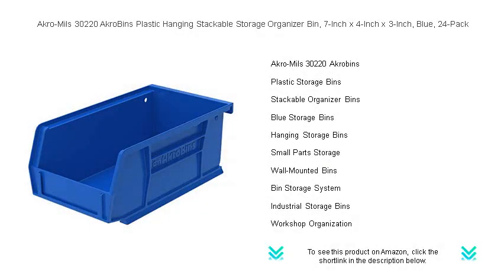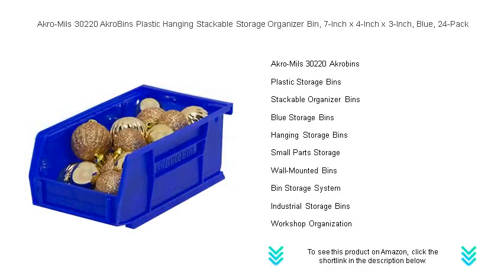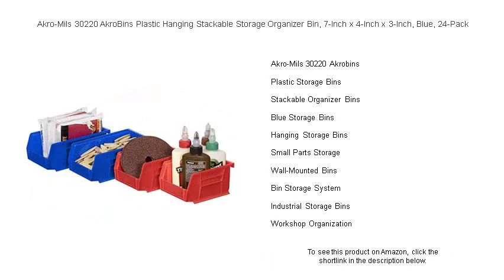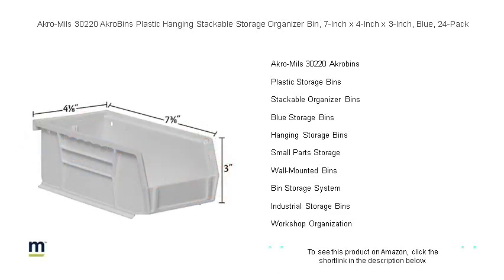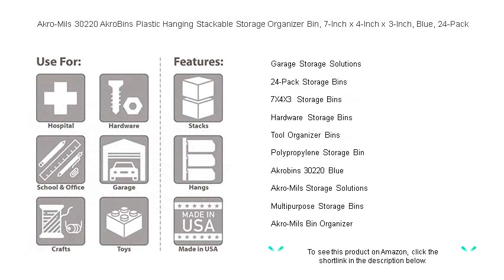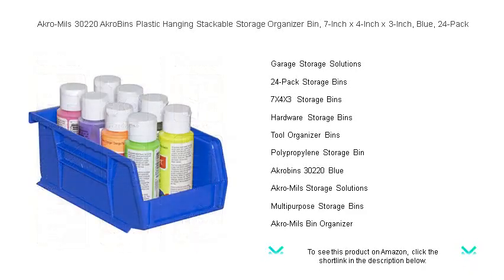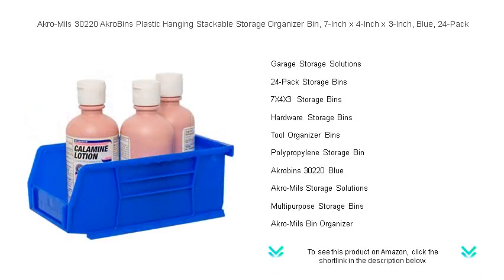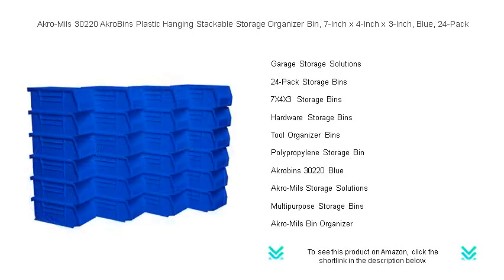Akro-Mils 30220 AkroBins Plastic Hanging Stackable Storage Organizer Bin, 7-Inch x 4-Inch x 3-Inch,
- to see this product on Amazon!

Akro-Mils 30220 Akrobins offer a versatile and durable storage solution, ideal for organizing a variety of items in industrial, commercial, or personal settings, ensuring everything is neatly stored and easily accessible whenever needed.

Plastic Storage Bins provide an excellent option for neatly organizing your home or workspace, keeping items protected from dust and damage while maintaining a clean and clutter-free environment.

Stackable Organizer Bins make it simple to maximize storage space and create an efficient and tidy setup, whether in a garage, workshop, or office environment, accommodating different items and needs effortlessly.

Blue Storage Bins add a pop of color to any storage area, making it easier to categorize and locate items efficiently while keeping spaces tidy and organized in style.

Hanging Storage Bins are perfect for saving floor space by utilizing wall areas, allowing easy access to frequently used items in workshops, garages, or crafts rooms, thus enhancing organizational efficacy.

Small Parts Storage solutions are critical for managing and keeping track of tiny hardware components, ensuring they are readily available and not lost amid larger items in the workshop or garage.

Wall-Mounted Bins are an ideal solution for effectively organizing tools and small parts, keeping them within arm's reach while freeing up valuable workspace for more productive tasks, especially in tight areas.

A Bin Storage System simplifies the management of tools, hardware, or craft supplies, fostering a more organized and efficient workspace by tailoring the system to specific needs and preferences.

Industrial Storage Bins are robust and designed to withstand challenging environments, offering reliable storage for heavy-duty equipment, machine parts, and other large items in manufacturing or warehousing settings.

Workshop Organization becomes significantly easier with well-designed storage solutions, allowing for smoother workflow and greater productivity by minimizing clutter and ensuring tools and materials are readily available.

Garage Storage Solutions help to declutter and organize tools, sports equipment, and seasonal decorations, making the most of available space while keeping everything orderly and easy to find.

24-Pack Storage Bins provide a comprehensive and economical solution for organizing various items in bulk, perfect for evenly distributing across multiple storage areas such as homes, offices, or warehouses.

7X4X3 Storage Bins are an excellent choice for organizing small items in a compact manner, ideal for fitting into tight spaces like drawers or shelves in both home and commercial settings.

Hardware Storage Bins are specially designed to store and organize different types of hardware components, allowing easy access and management of screws, nuts, bolts, and other small items.

Tool Organizer Bins are essential for keeping tools sorted and accessible, mitigating frustration and time-wasting during projects by ensuring everything is neatly categorized and easy to locate.

Polypropylene Storage Bins are favored for their durability and resistance to chemicals, making them perfect for a range of applications in home, garage, and industrial storage solutions.

Akrobins 30220 Blue provide not only functional storage but also a stylish way to organize supplies, enhancing both ease of access and aesthetics within the workspace or storage area.

Akro-Mils Storage Solutions are designed to offer versatile and efficient ways to optimize space, helping to maintain cleanliness and organization in complex environments like warehouses, workshops, and commercial settings.

Multipurpose Storage Bins address various storage needs across different environments, whether storing toys, tools, or office supplies, providing flexibility and adaptability in maintaining order and access.

An Akro-Mils Bin Organizer allows for the customization of storage setups, ensuring optimal use of space, enhancing organization, and making items easily accessible in any setting, from home to workplace.